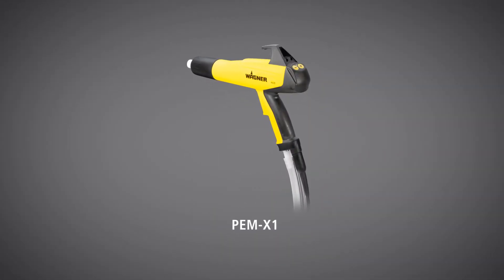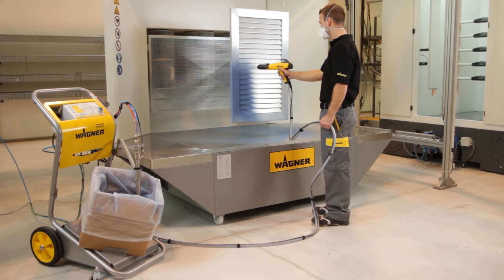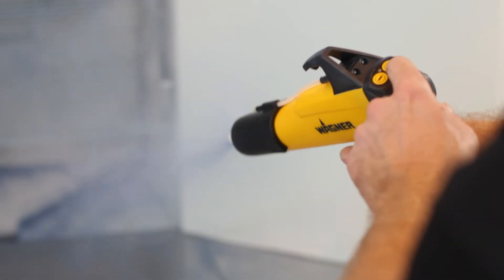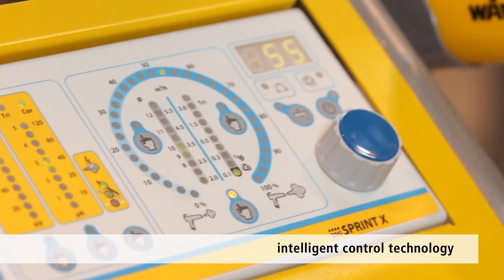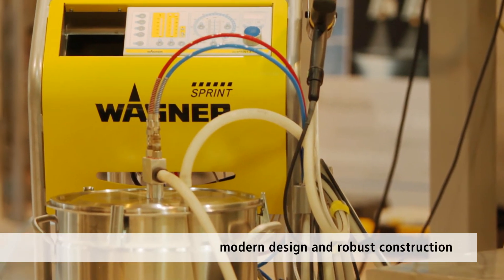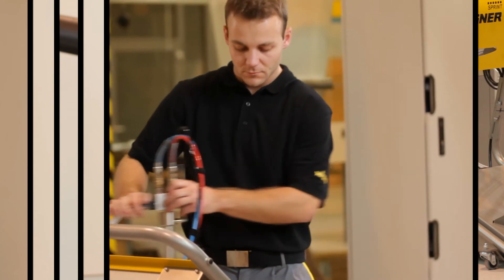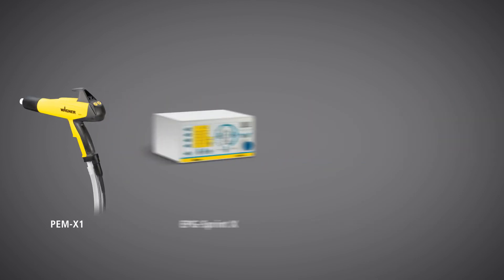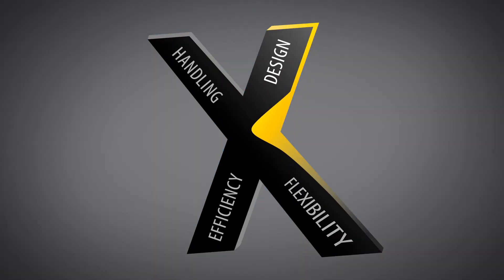WAGNER X-Family AME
Simply smooth coatings with the new X-Family from WAGNER